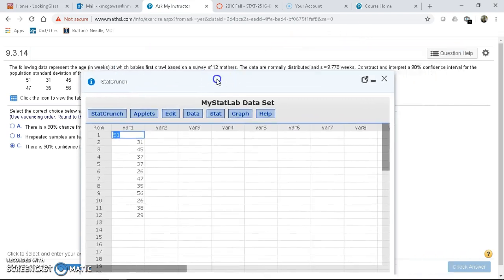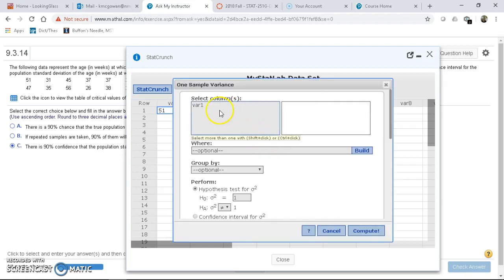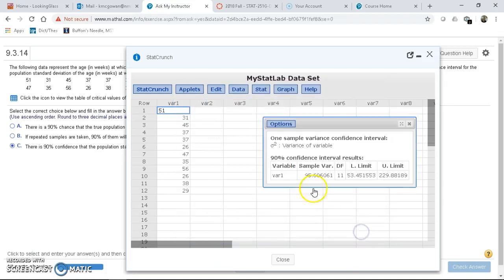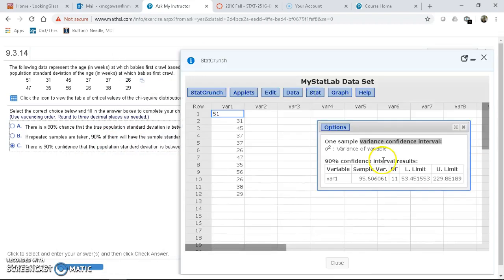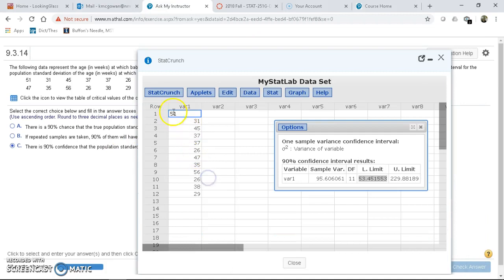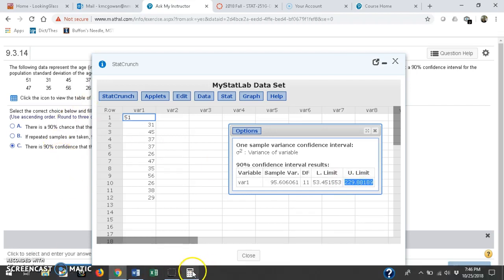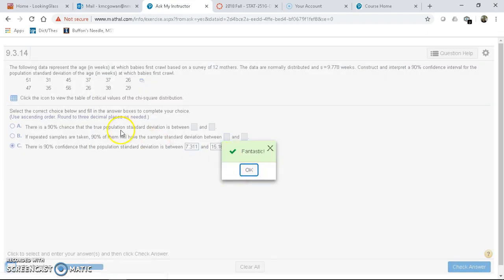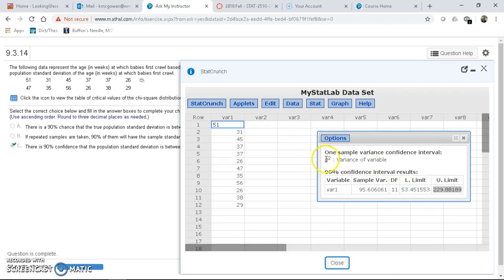9.3.14 Help Video